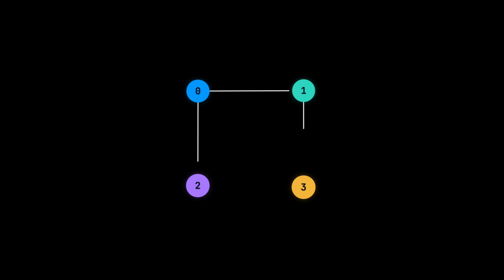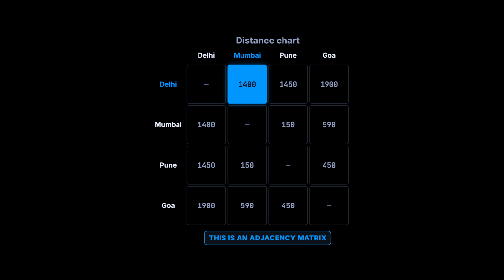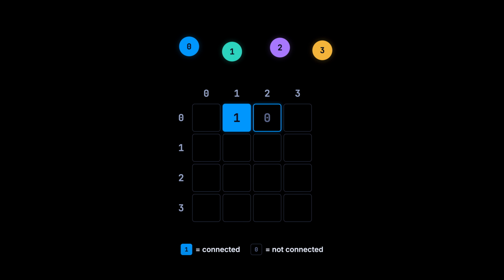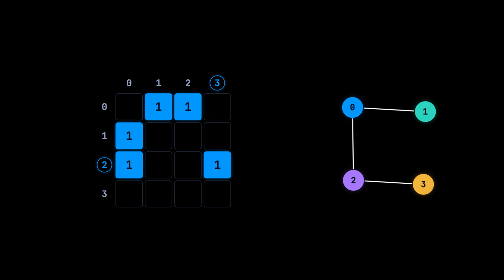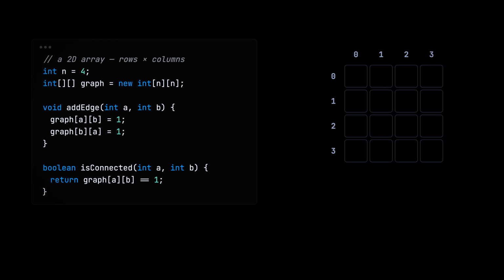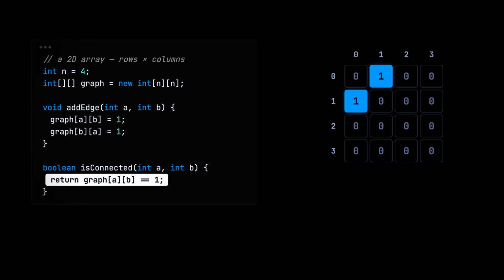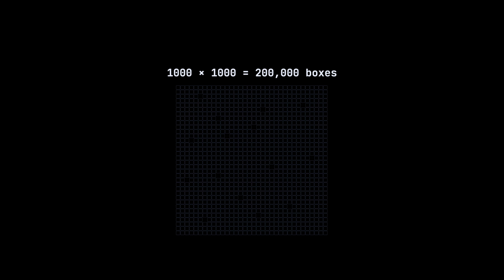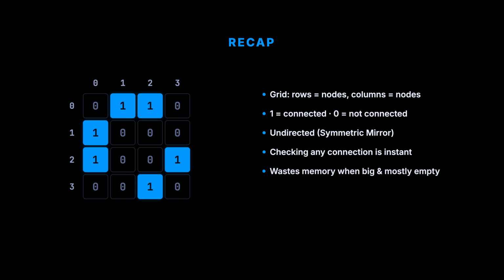2. Adjacency Matrix With Animation | Graph Data Structure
By the end you'll understand exactly why the grid is a symmetric "mirror" for
undirected graphs, how it stores direction, why looking up any connection is
instant (O(1)) — and the one big catch that makes it wasteful for large graphs.

⏱️ Chapters
0:00  Why a computer can't "see" your graph
0:36  The atlas distance-chart trick
1:04  Building the grid (4 friends)
1:54  Filling it in — and the symmetric mirror
3:30  The Java code (2D array + O(1) lookup)
5:04  The catch: wasted memory (dense vs sparse)
5:55  Recap
6:33  Next: the adjacency list

• What an adjacency matrix actually is (a yes/no grid)
• 1 = connected, 0 = not connected
• Why undirected graphs make a symmetric matrix (and directed ones don't)
• The Java 2D-array implementation (add edge + check edge)
• O(1) connection lookup — the matrix's superpower
• The space trade-off: great for dense graphs, wasteful for sparse ones

This is Part 2 of a beginner-friendly Graphs & DSA series.
Part 1: What Is a Graph?  →  [link]
Next up: the adjacency list — it fixes this exact memory problem, and for most
real-world graphs (like a social network) it's the smarter choice.

interview problems).